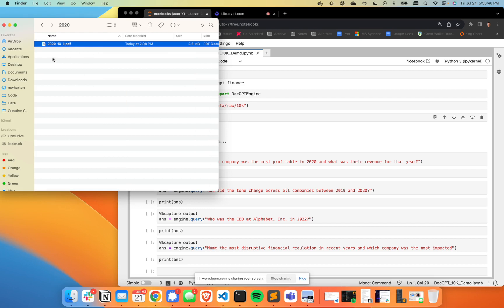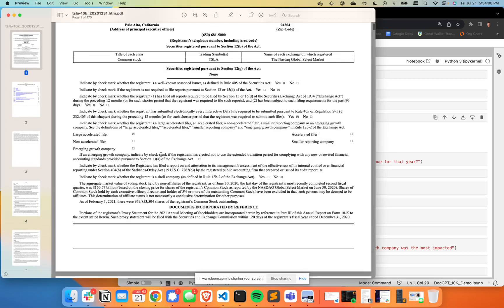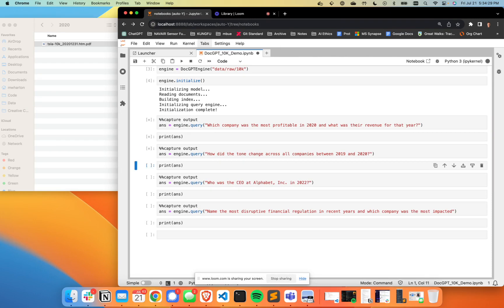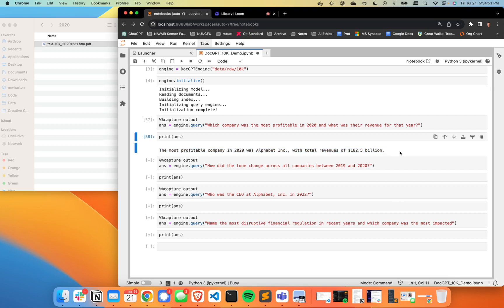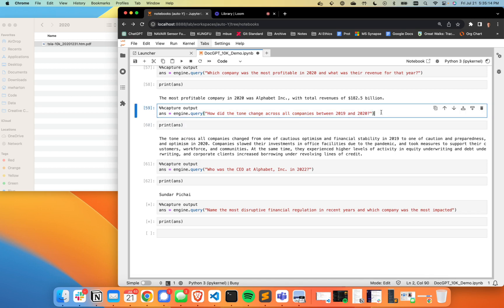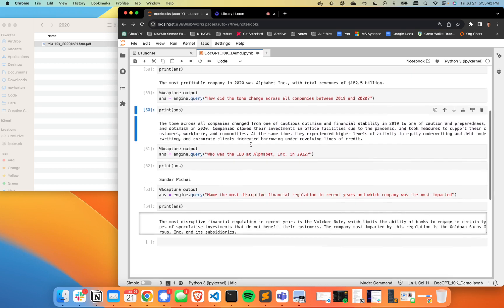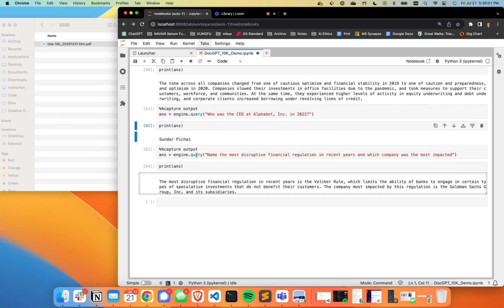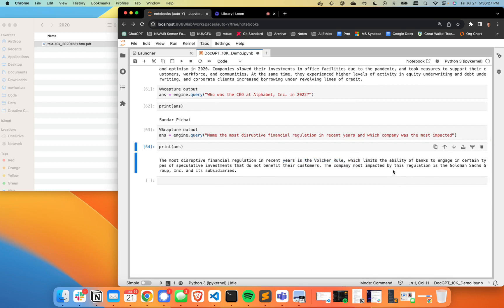DocGPT: Unlocking the Power of LLMs for Document Analysis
In this video, we're excited to introduce you to DocGPT, a powerful suite of capabilities developed by KUNGFU.AI. With DocGPT, you can easily analyze large amounts of documents without the need for complex algorithms or a team of interns.

We'll demonstrate how DocGPT can answer questions about financial data, analyze tone shifts over time, and identify impactful financial regulations.